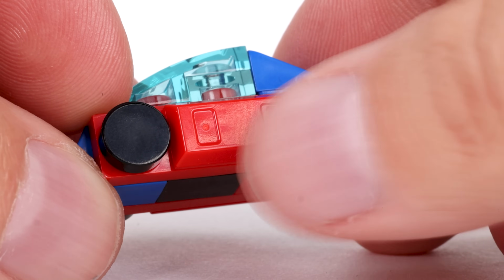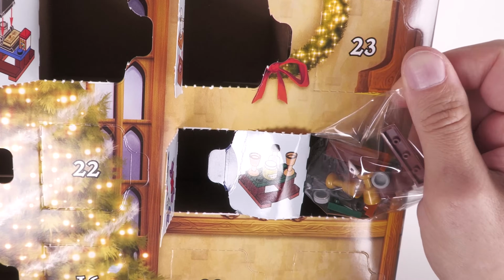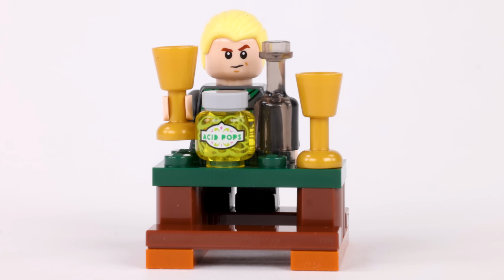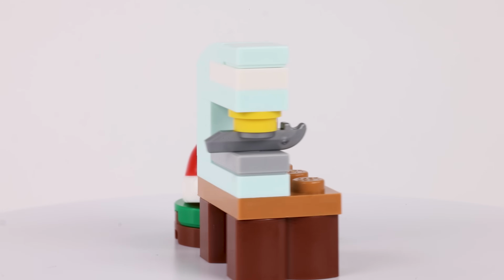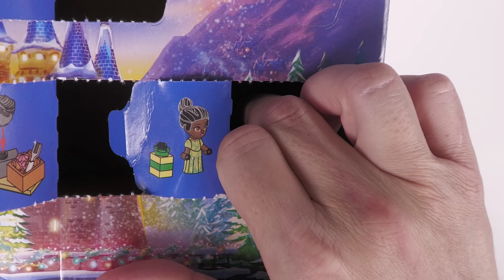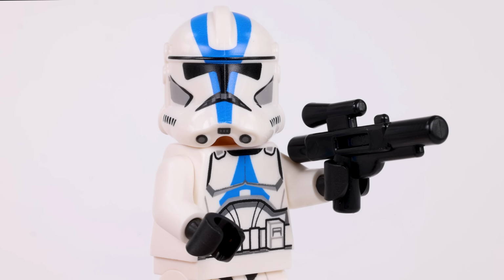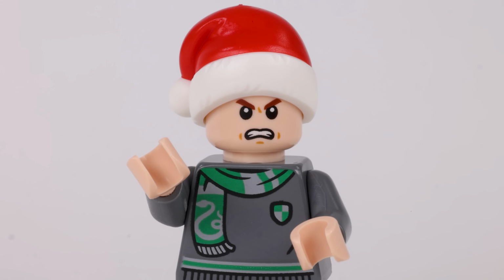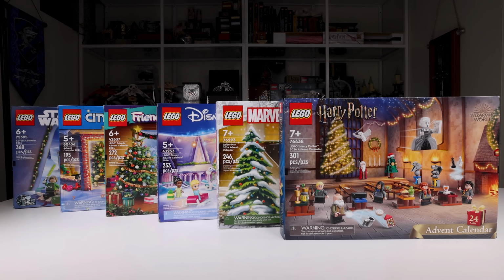Every 2024 LEGO Advent Calendar Door Opening - Day 15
Welcome to my 2024 LEGO advent calendar daily door opening spectacular where I will be opening every door on every LEGO advent calendar and judging each daily gift before revealing LEGO advent calendar of the year 2024 on Christmas Eve.

For 2024, LEGO increased the number of advent calendars to six different themes including LEGO Friends, Disney Princess, LEGO City, LEGO Star Wars, Spider-Man and LEGO Harry Potter. Every day I will reveal all of the 2024 LEGO advent gifts and rate them from best to worst. In this fun daily advent series, I will share all the magic of advent with plenty of jokes and my unique sense of humor.

With 144 LEGO advent gift surprises to reveal, you won't want to miss any daily action, so be sure to subscribe and sign up to notifications and share thoughts on the daily gifts, and my judging, in the comments section.

Video Chapters:
00:00 Introduction
00:31 LEGO City Advent Calendar Day 15
01:43 LEGO Star Wars Calendar Day 15
03:30 LEGO Spider-Man Advent Calendar Day 15
04:59 LEGO Harry Potter Advent Calendar Day 15
06:50 LEGO Friends Advent Calendar Day 15
08:45 Disney Advent Calendar Day 15
10:15 2024 LEGO Advent Calendar Day 15 Scores

75395 LEGO Star Wars Advent Calendar 2024 celebrates 25 years of Star Wars with gifts from the long history of LEGO Star Wars. Gifts include 5 collectible LEGO Star Wars minifigures and 1 LEGO figure – Holiday Princess Leia, Holiday Luke Skywalker, Ahsoka Tano, 501st Clone Trooper, a Praetorian Guard, plus a Super Battle Droid.

42637 LEGO Friends Advent Calendar 2024 is a 272-piece LEGO set and takes a trip back in time to when Paisley and Olly were preschoolers. Gifts include little Paisley, little Olly, Jonathan, Rose, and baby sister Ella plus 2 pets and a snow cat figure.

43253 LEGO Disney Advent Calendar 2024 is brand new and features characters from the Disney Princess theme including Elsa, Tiana, Ariel, Mirabel and Moana LEGO Disney micro-doll figures, plus Pua, Snowgie and Sven, presents and much more.

60436 LEGO City Advent Calendar 2024 continues a long tradition of LEGO City Christmas calendars and includes 195 pieces including Santa and Mrs. Claus minifigures and characters with Christmas sweaters, including a dog, plus mini builds and fun collectibles.

76293 Spider-Man 2024 Advent Calendar is a new theme for 2024 and includes a bunch of really nice minifigures including Spider-Man, Green Goblin, Miles Morales, Ghost-Spider, and Venom.

Finally, the 76438 LEGO Harry Potter 2024 Advent Calendar takes the magical theme from strength-to-strength with a bunch of gifts to delight wizards and muggles alike. The calendar includes Set includes 8 LEGO Harry Potter figures including Harry Potter, Susan Bones, Cho Chang, Draco Malfoy, Professor Albus Dumbledore, Professor Filius Flitwick and a Choir Ghost minifigure, plus Harry's owl Hedwig.

Join me every day of advent for daily LEGO advent goodness!